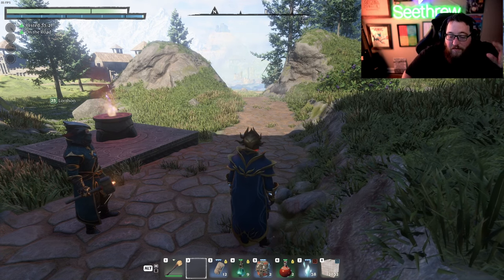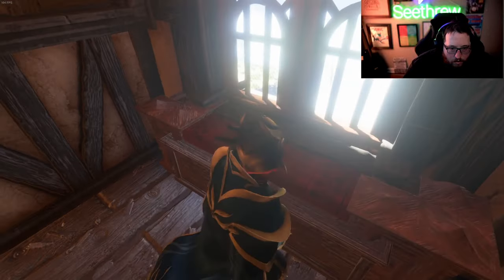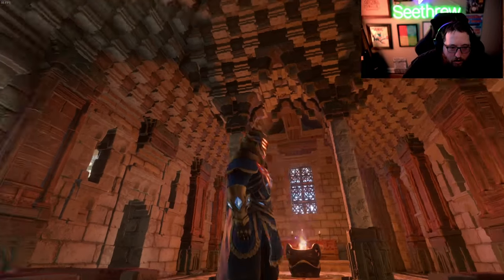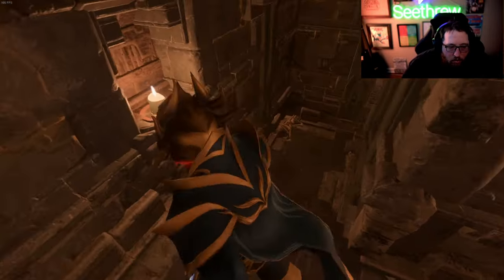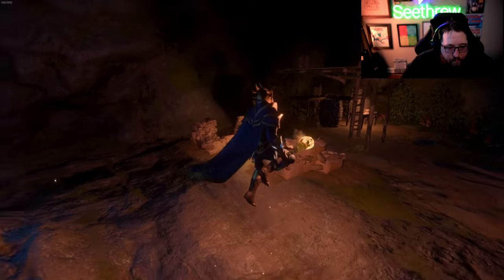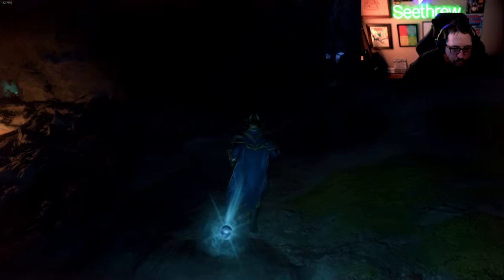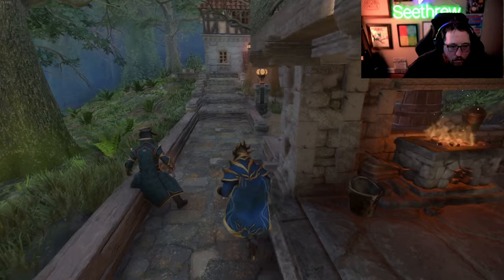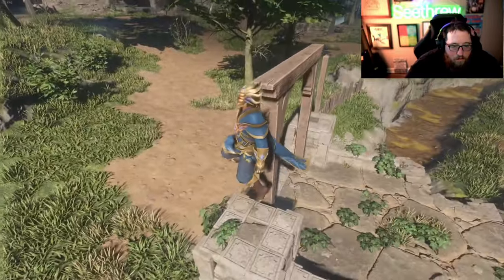Enshrouded Base Tour: Lorthon's Church of the fallen flame.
enshrouded, enshrouded gameplay, enshrouded lets play, enshrouded tips and tricks, enshrouded first look